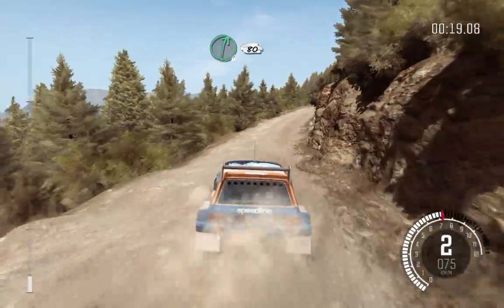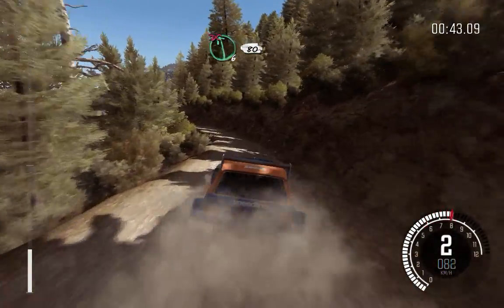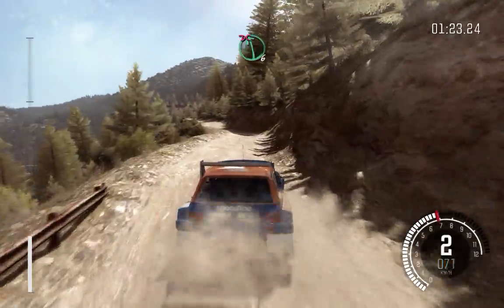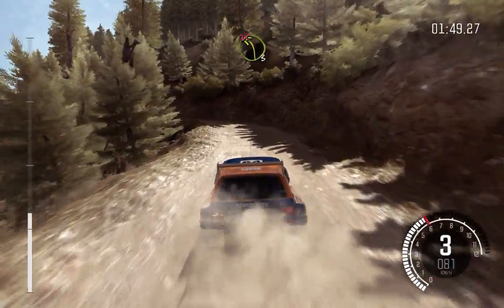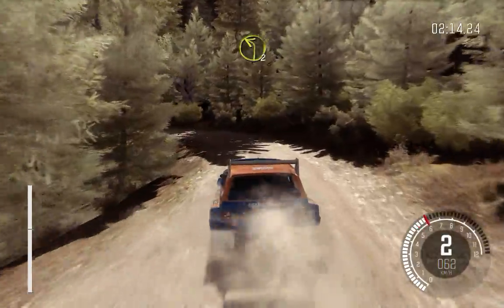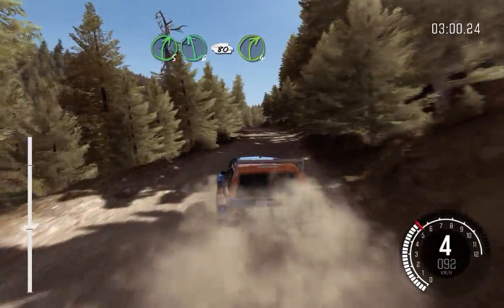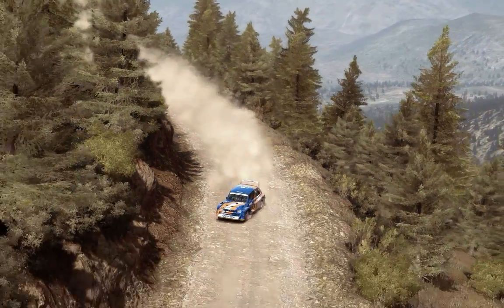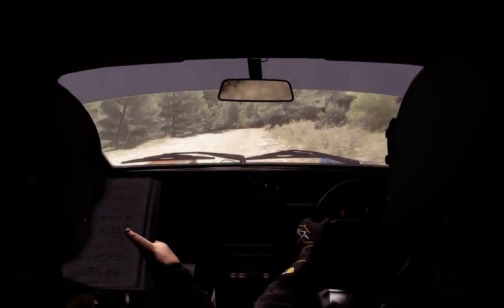Dirt Rally 01 21 2016 11 23 26 02